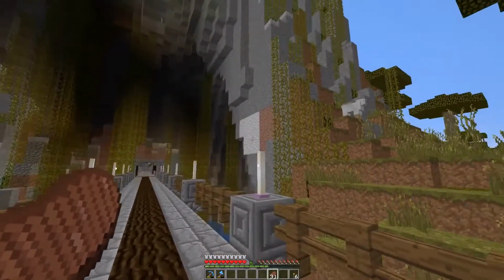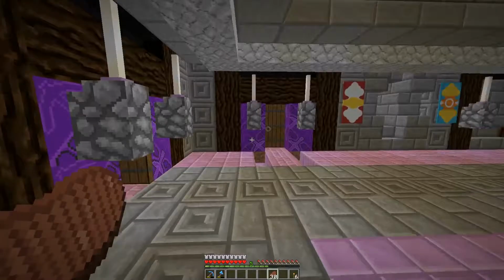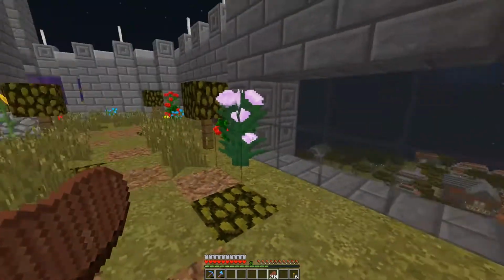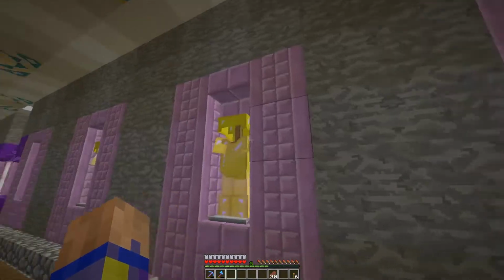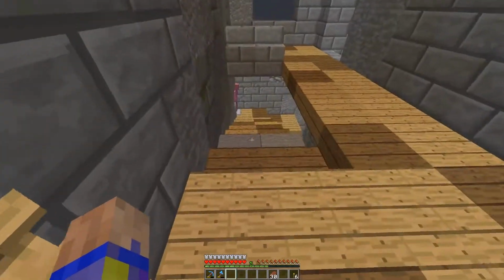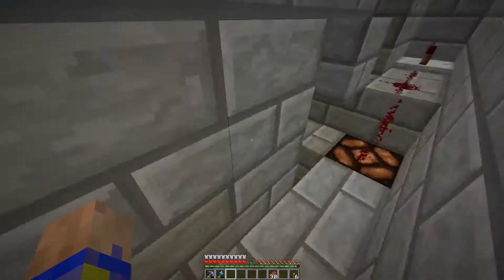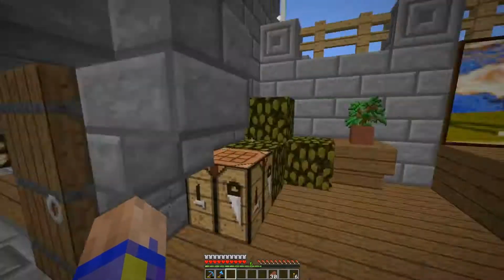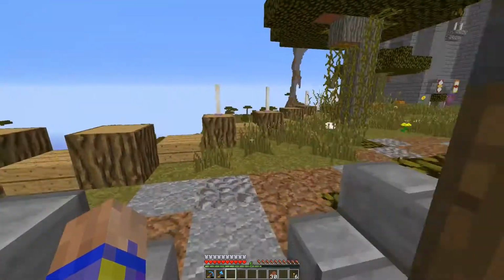Lets play Minecraft Episode - 520 Citadel Tour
In todays Minecraft Lets Play single player survival series, I complete our world tour with a stop at the Citadel overlooking Sunshine Hill.  The last episode covered the city and this one moves up into the citadel itself.

Original footage recorded March 2019

Video recorded using:
Video edited using:
Minecraft Version: 1.13.2
Texture Pack:  Faithful Java 1.13  by xMrVizzy
Operating System:  Linux Mint 18.3